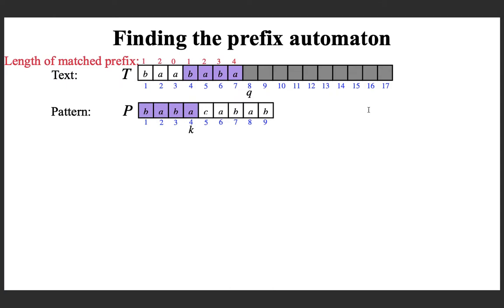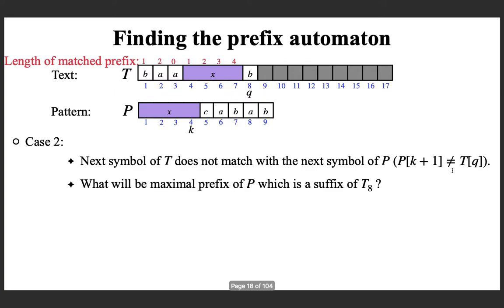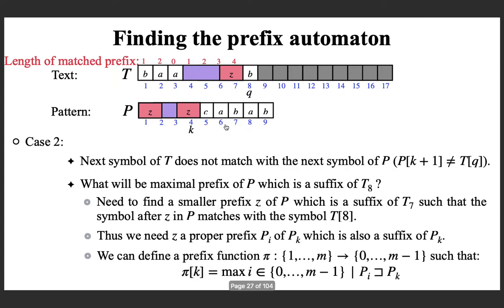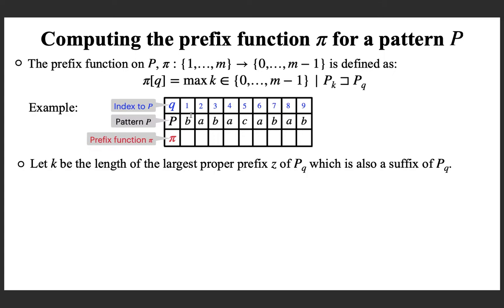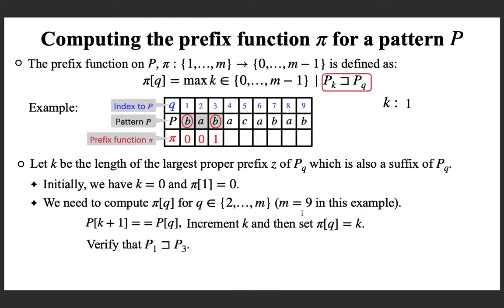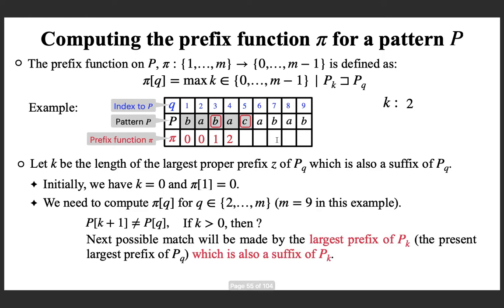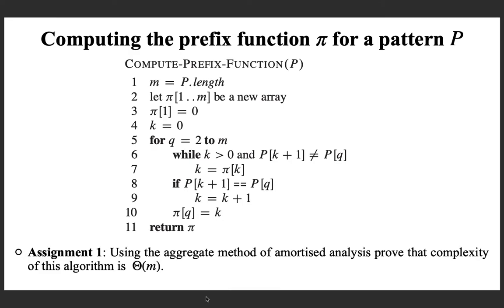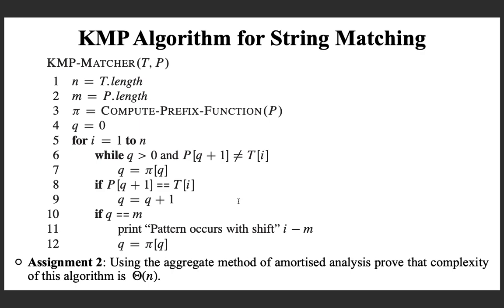ADSA 44 - 01CS6105 Advanced Data Structures and Algorithms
This lecture completes discussion on the Knuth-Morris-Pratt algorithm for String Matching